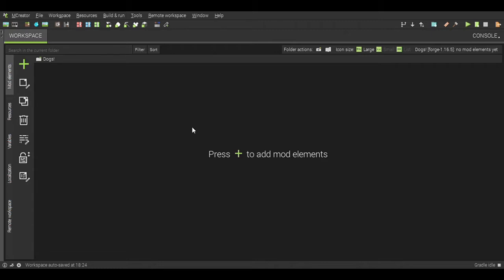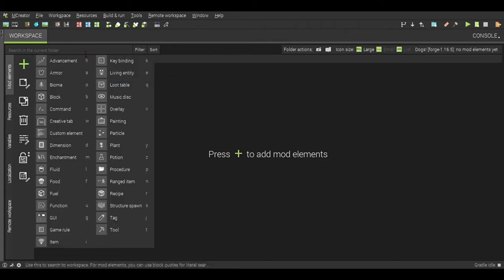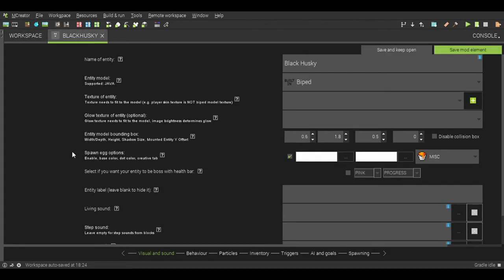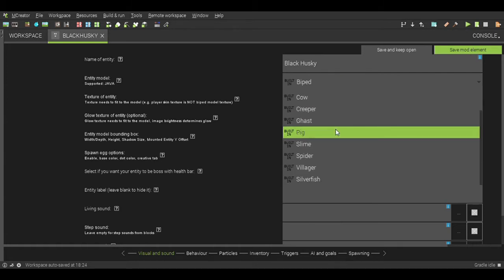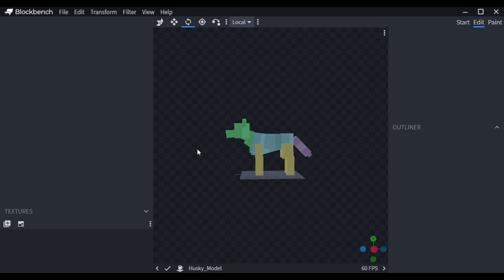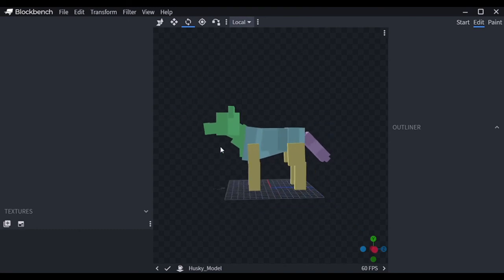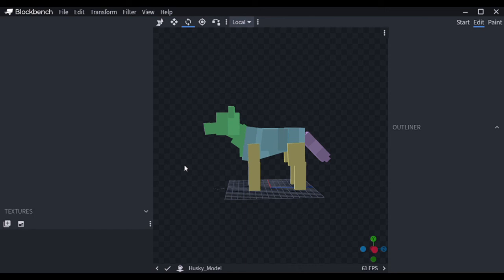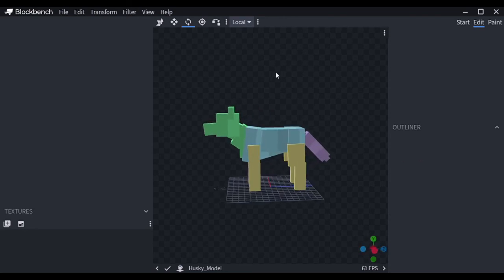Yeah, We're Adding Dogs To Minecraft, Starting With Our Own Husky! Minecraft Modding Ep: 1🔨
Today we started creating our own mod: a dogs mod! All we did today was create the model for our husky, the first dog that we are doing! Even though it looks fast in the time-lapse, it actually took me a very long time, so I would appreciate your support! Also, if you guys have any suggestions on dogs that I should do next(it will take a while to even finish the husky, so it might take me a while to get to it) then please let me know in the comments below! Let's make Minecraft more fun by creating our own mods! The first mod that we are creating is a dogs mod, where we are creating our own dogs to add to the game!

Thank you so much to Everbloom Games for being the main inspiration for this model. Here is a link to the channel: